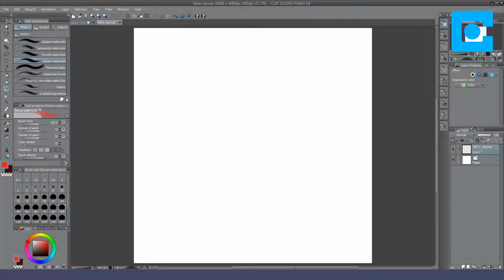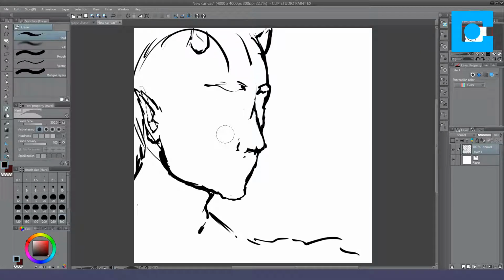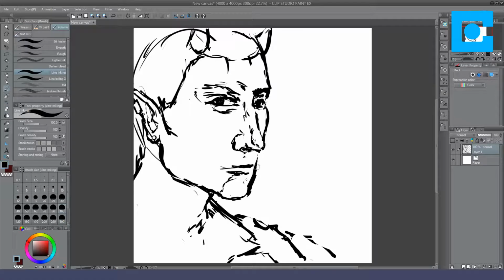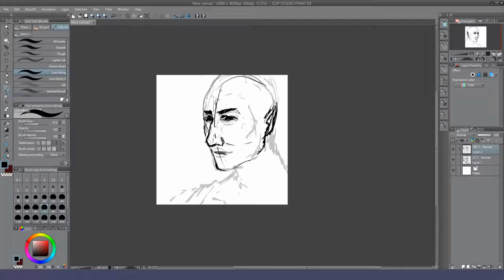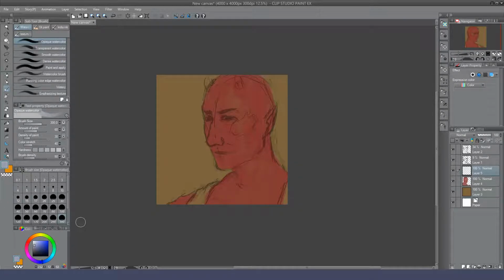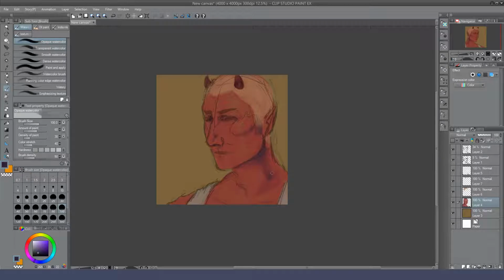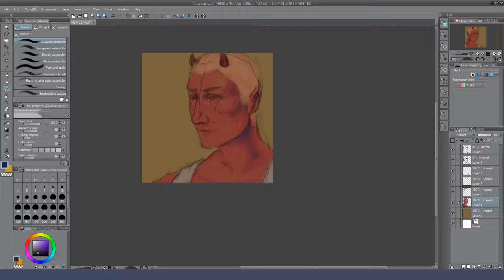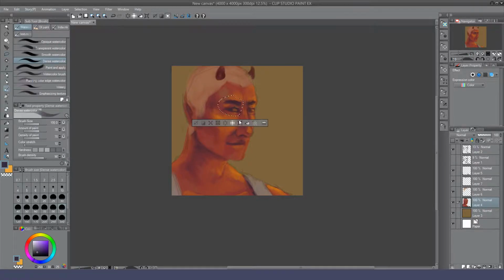working on...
...character art